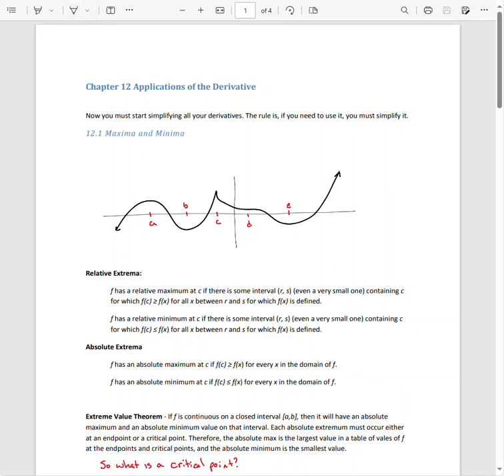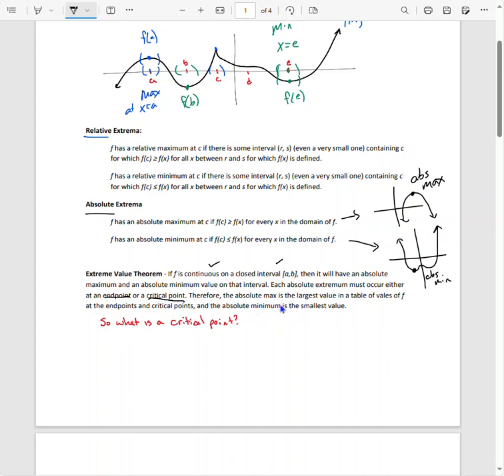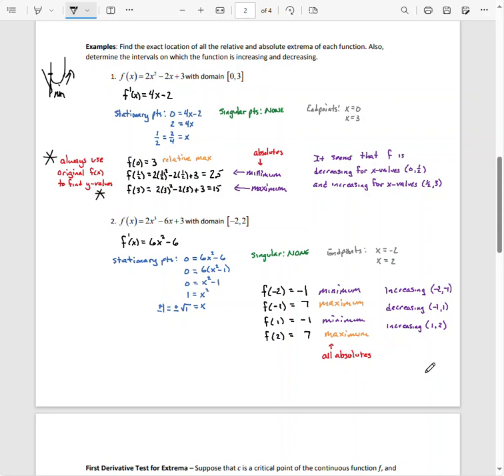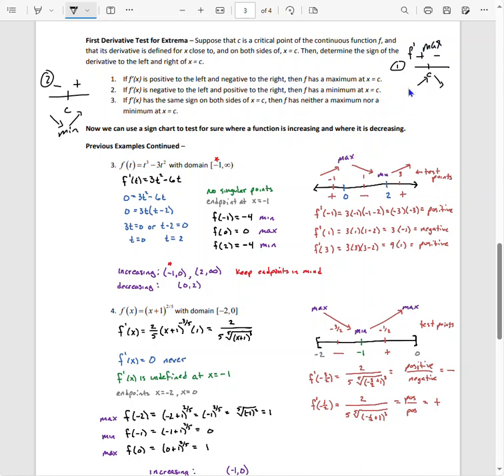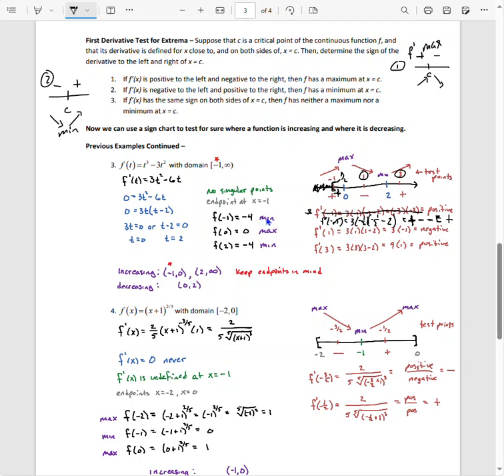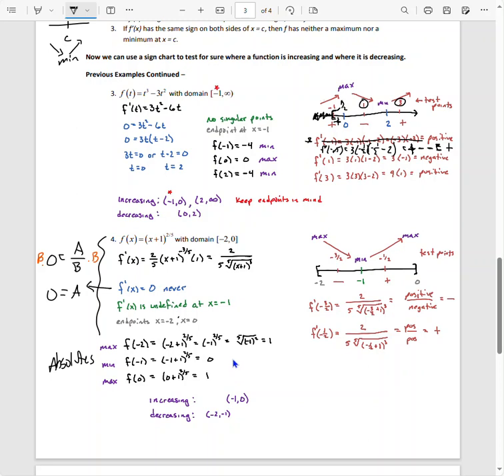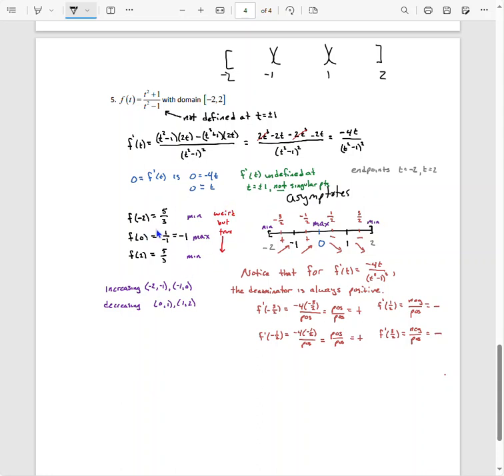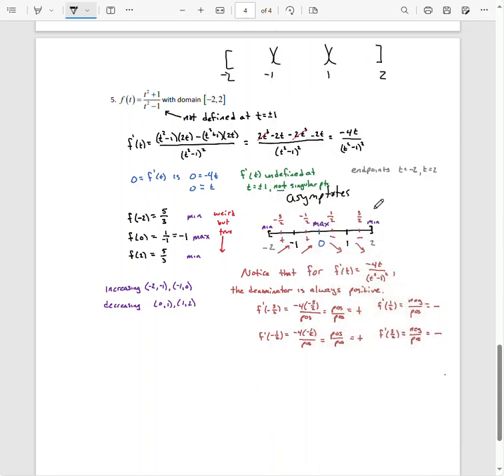12.1 Applications of the Derivative